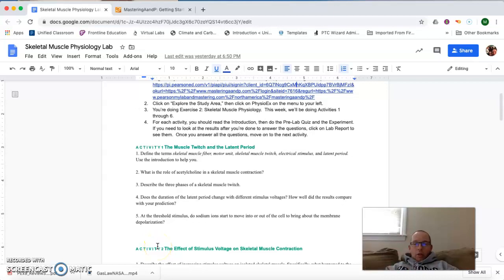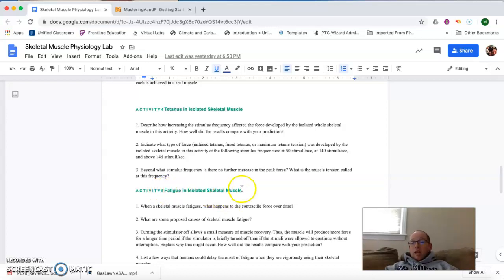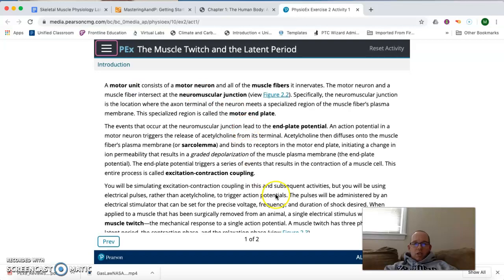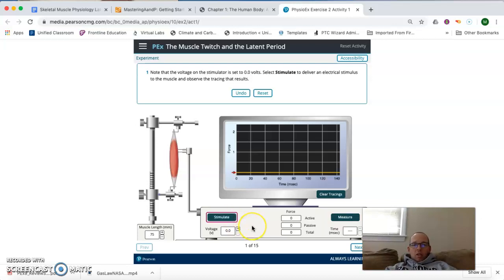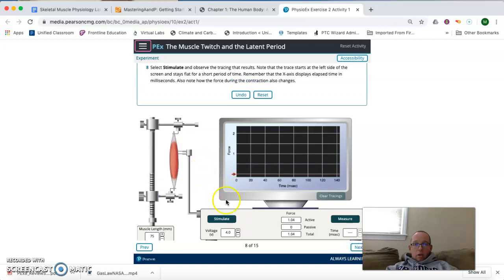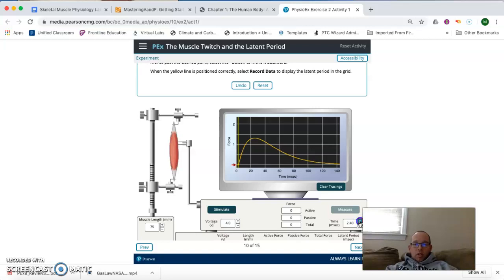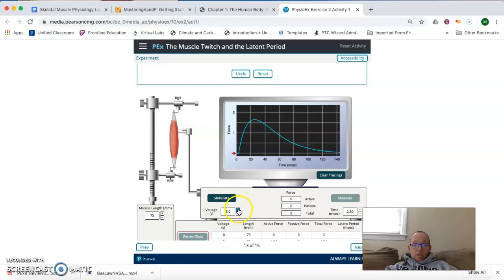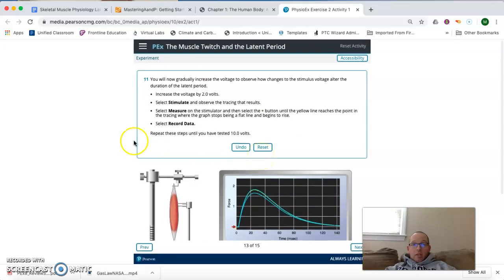Skeletal Muscle Physiology Lab Tutorial!